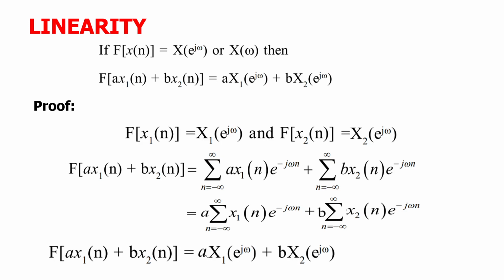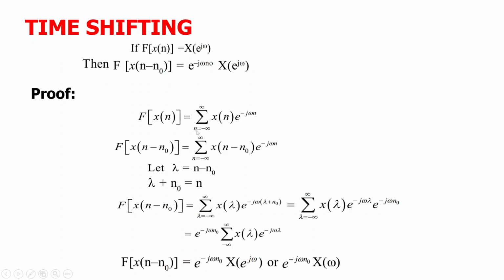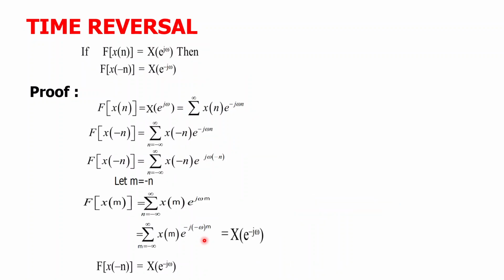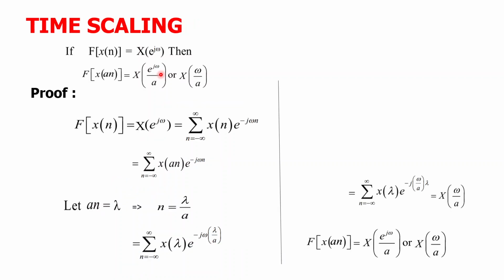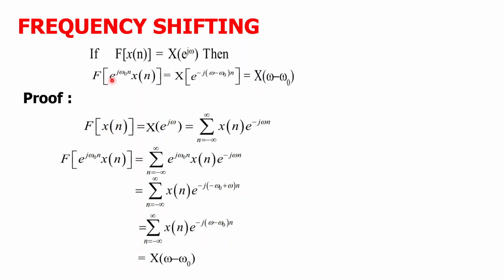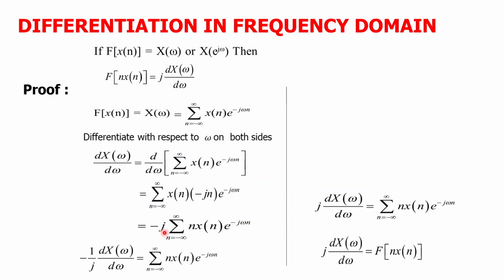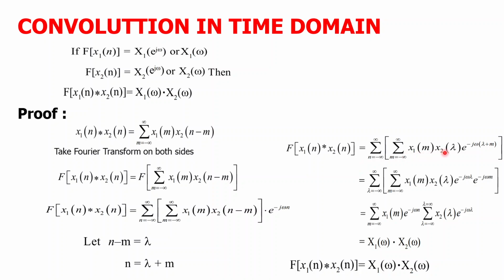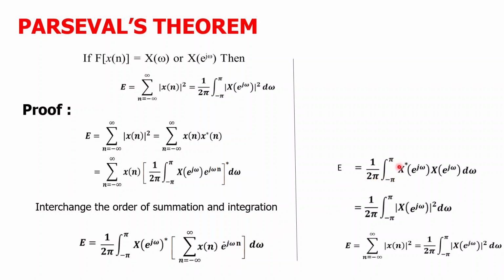PROPERTIES OF DTFT